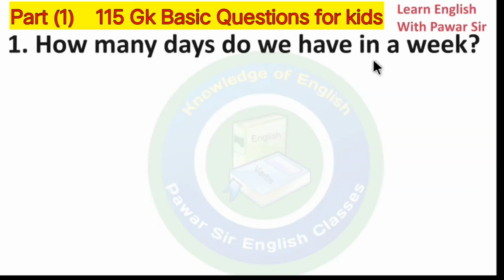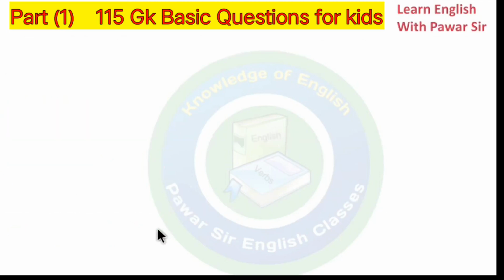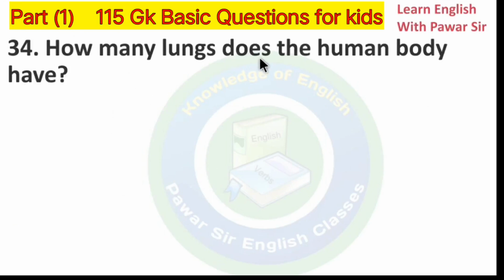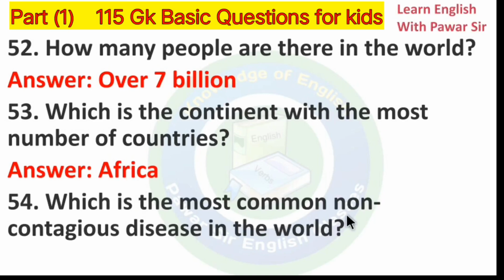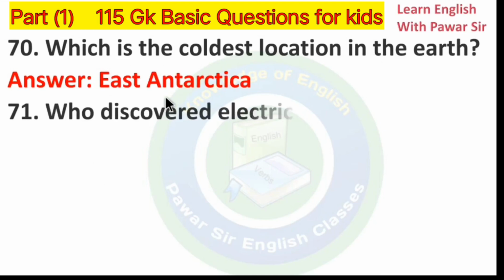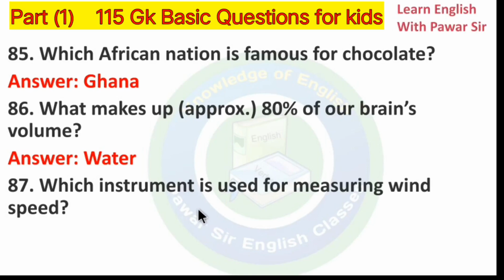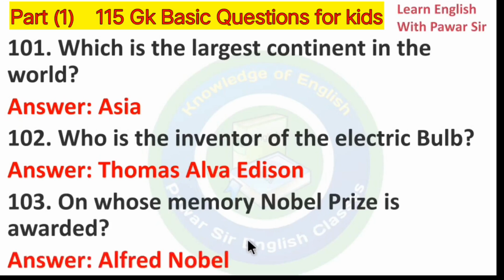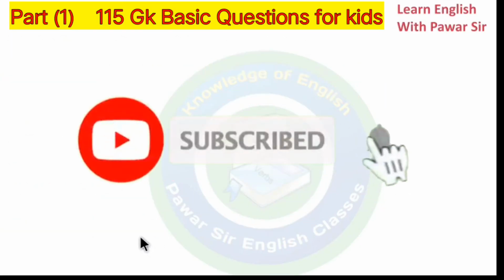Gk for kids|Gk Questions|gk questions and answers|students gk|Children gk|LKG gk|tet|mpsc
gk kids question answer,
gk kids tv,
lkg kids,
lkg kids activities,
lkg kids drawing,
lkg kids rhymes,
lkg kids learning videos,
mgk kids,
ukg kids,
ukg kids drawing,
ukg kids rhymes